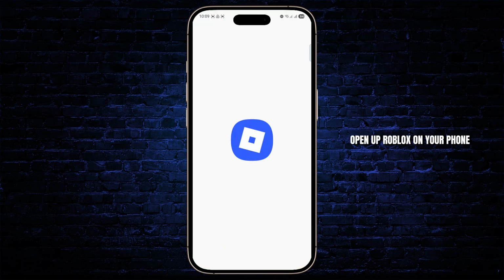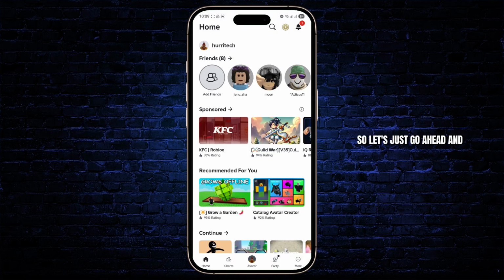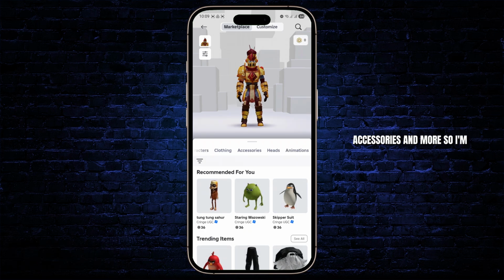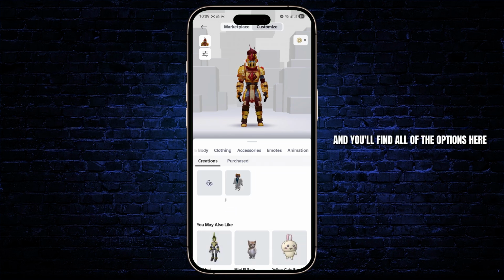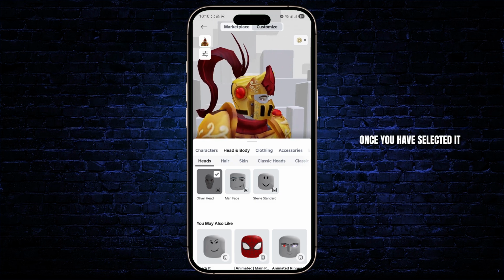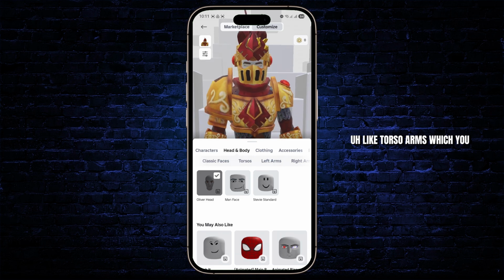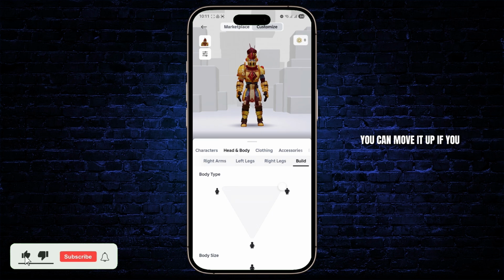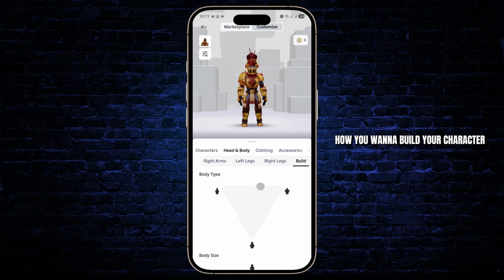How To Change Your Height In Roblox | Make Your Roblox Avatar Taller Or Shorter On Mobile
Want to customize your Roblox avatar’s height on mobile? 📱📏 This easy 2025 guide will show you how to change your height in Roblox — make your character taller or shorter in just a few taps!

What You’ll Learn in This Video:
✅ How to make your Roblox avatar taller or shorter on mobile
✅ Step-by-step guide using the latest Roblox app version (2025)
✅ Tips for adjusting proportions and body scaling
✅ How to stand out in games with a unique avatar size

Whether you're going for a tall, towering look or a cute, tiny avatar — this tutorial has got you covered!

📌 Chapters:
⏱ 0:00 - Intro
⏱ 0:10 - How To Change Your Height In Roblox